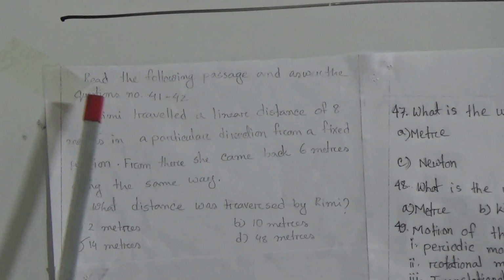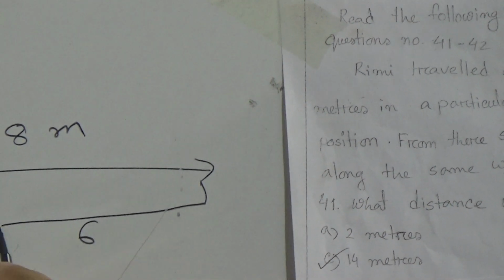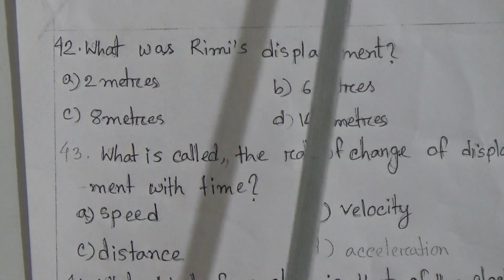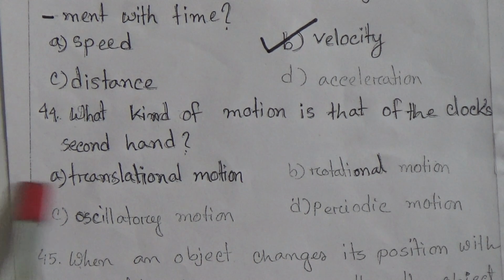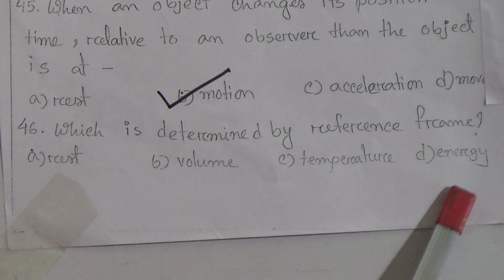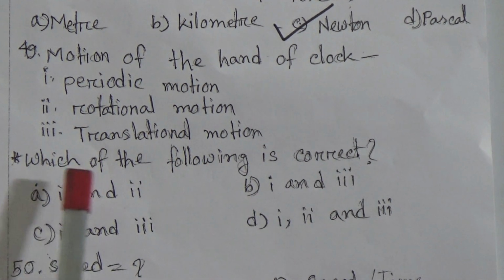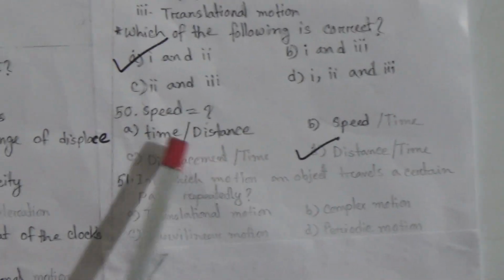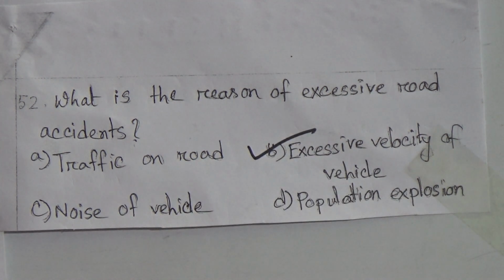Class: Six, Subject: Science (Lecture: 26, H.W: 24), Topic: Ch-10 (MCQ)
Annual Term
Class: Six
Subject: Science (Lecture: 26, H.W: 24)
Topic: Ch-10 (MCQ)